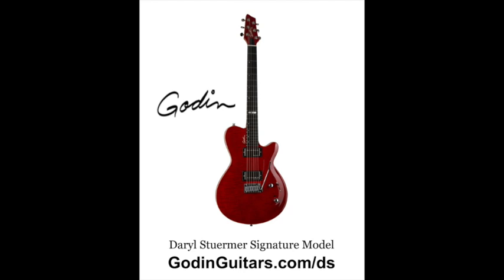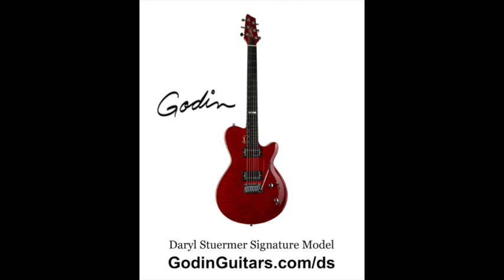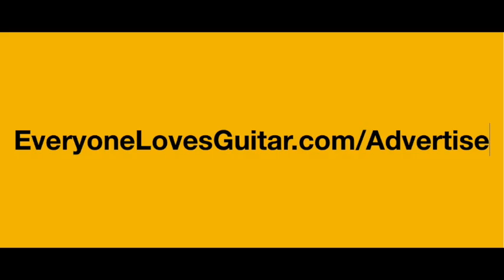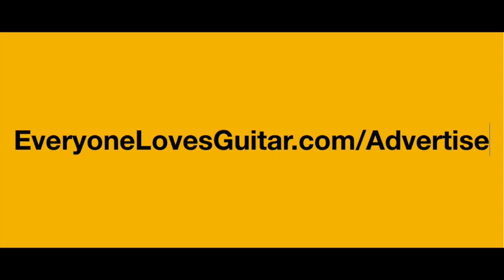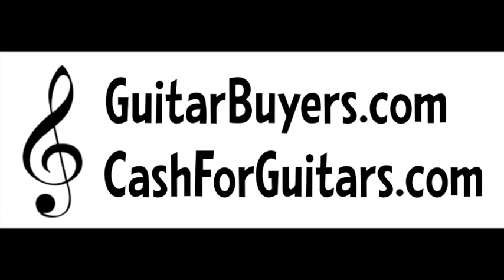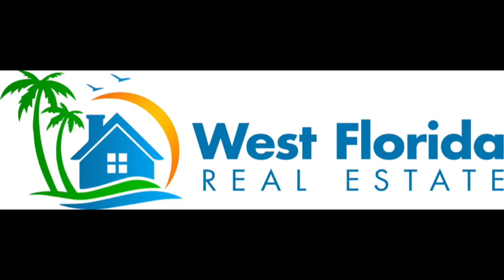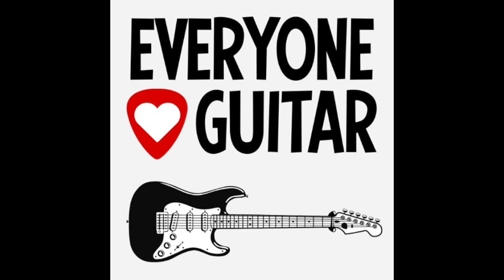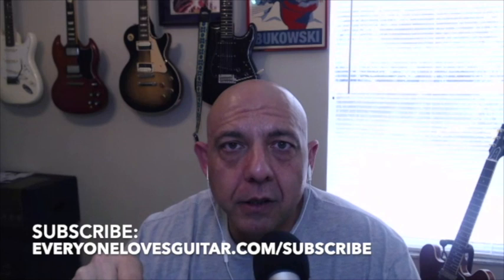Daryl Stuermer, Genesis, Phil Collins: His AMAZING FIRST BIG BREAK!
On this Daryl Stuermer Interview: Daryl talks about how he got his first big break (with Jean Luc Ponty), the series of random events that led him to working with George Duke and ultimately Genesis. Playing for 500,000 people in Italy, top 3 musical experiences, dealing with his wife’s cancer diagnosis, his signature guitar, work ethic, Prague, his grandfather’s dairy farm. VERY warm and sincere guy, great convo:

Daryl Stuermer Interview: Daryl has been with Genesis since 1977, and with Phil Collins since he started his solo career in the early 80’s. He’s also played and toured with Jean Luc Ponty, released 9 solo LPs of his own, and recorded on records by Joan Armatrading, George Duke (1st LP he played on!), Philip Bailey, Peter Frampton and others

Close to 700,000 views! Check out this RARE & extremely in-depth interview with Jeff Carlisi from .38 Special:  Jeff Carlisi Interview, .38 Special: “Ronnie Van Zant’s mom made the BEST HAM SANDWICHES, ever...”    On YouTube at: